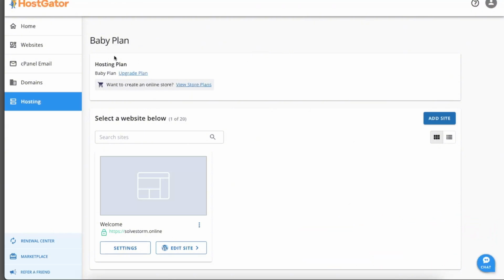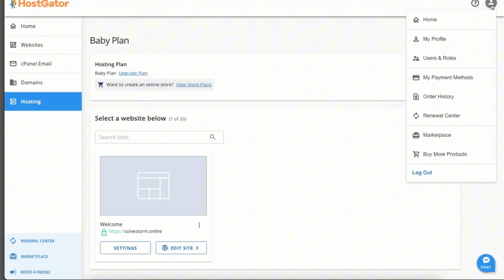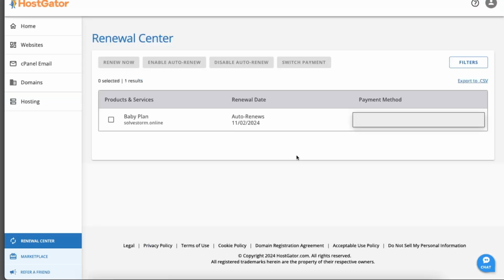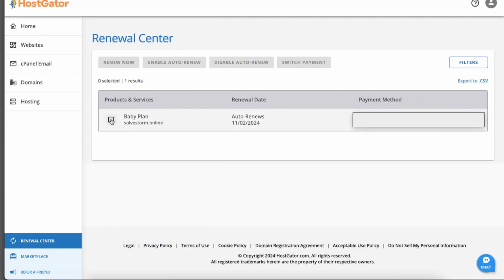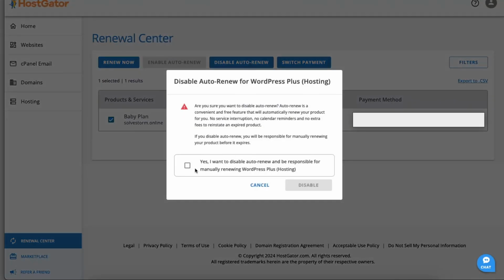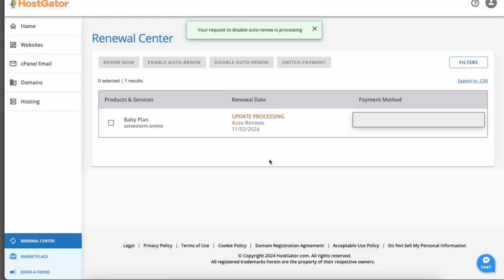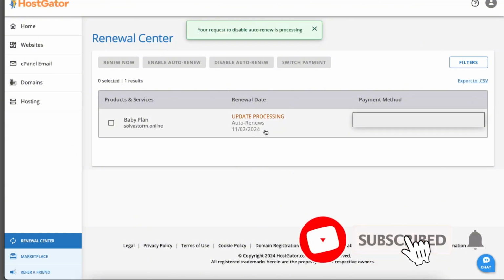How To Cancel Hostgator Subscription (Cancel Hostgator Hosting Package)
In this video I show you How To Cancel Hostgator Subscription (Cancel Hostgator Hosting Package)!